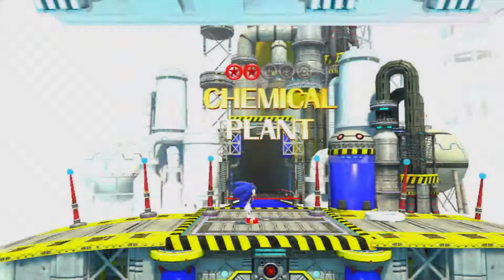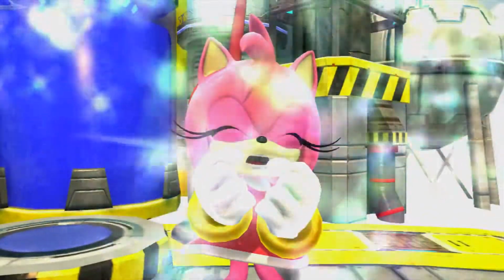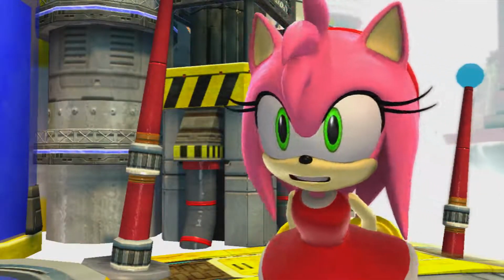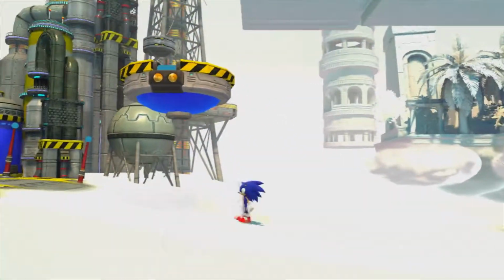Sonic Generations | Part 2: Fox Friend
There's two Sonics! And this time I really mean it.